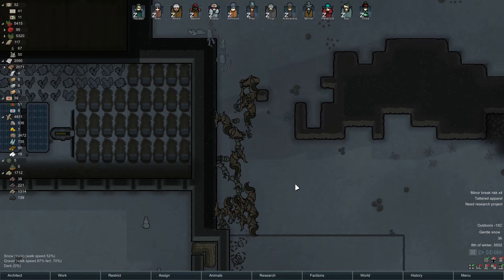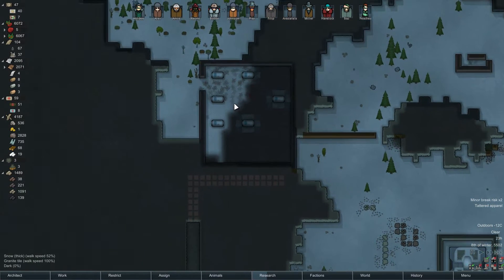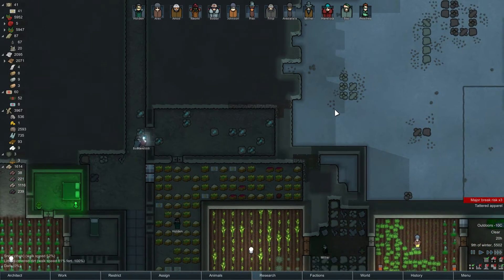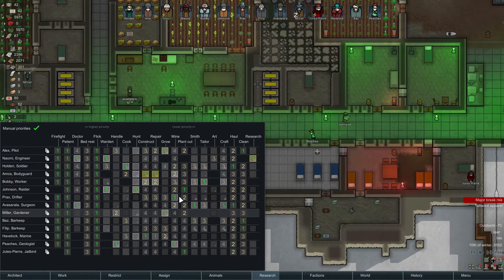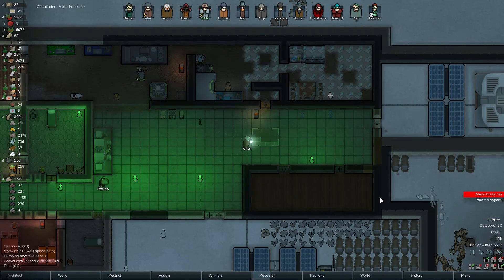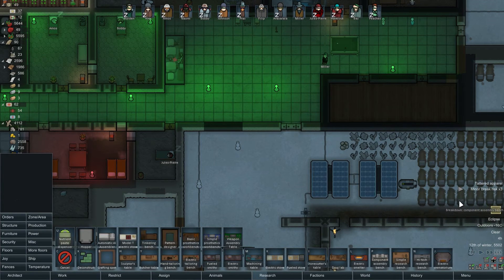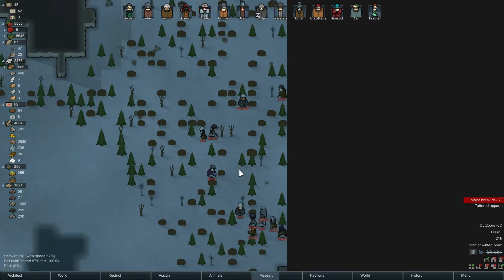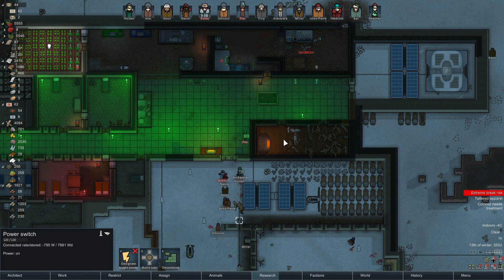HOLE IN MY SOUL | RimWorld Modded - Ep. 21 | Let's Play RimWorld Steam Gameplay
Welcome to the new modded RimWorld series based on the novels and TV series The Expanse. Join me on the journey with the crew of Rocinante as we struggle to survive lost on the planet under control of Extreme Randy Random!

- Misc. CORE
- Misc Training
- Misc. MAI
- Misc. Robots
- Misc. MapGenerator
- EDB Prepare Carefully
- ED-Embrasures
- [T] Expanded Crops
- [T] More Floors
- Tilled Soil
- Apparello 2
- Fences
- Expanded Prosthetics and Organ Engineering
- PetFollow
- RT's Weapon Pack
- Glitter Tech
- Vein Miner
- Crafting Hysteresis

About RimWorld Alpha 15:

RimWorld Alpha 15 is a story generator. It’s designed to co-author tragic, twisted, and triumphant stories about imprisoned pirates, desperate colonists, starvation and survival. It works by controlling the “random” events that the world throws at you. Every thunderstorm, pirate raid, and traveling salesman is a card dealt into your story by the AI Storyteller. There are several storytellers to choose from. Randy Random does crazy stuff, Cassandra Classic goes for rising tension, and Phoebe Friendly just makes good things happen, all making sure to have different effects on RimWorld Alpha 15 gameplay.

In RimWorld Alpha 15 your colonists are not professional settlers – they’re crash-landed survivors from a passenger liner destroyed in orbit. You’ll acquire more colonists by capturing them in combat and turning them to your side, buying them from slave traders, or taking in refugees. So your colony will always be a motley crew.

Each person’s background in RimWorld Alpha 15 is tracked and affects how they play. A nobleman will be great at social skills (recruiting prisoners, negotiating trade prices), but refuse to do physical work. A farm oaf knows how to grow food by long experience, but cannot do research. A nerdy scientist is great at research, but cannot do social tasks at all. A genetically engineered assassin can do nothing but kill – but he does that very well.

Colonists in RimWorld Alpha 15 develop - and destroy - relationships. Each has an opinion of the others, which determines whether they'll become lovers, marry, cheat, or fight. Perhaps your two best colonists are happily married - until one of them falls for the dashing surgeon who saved her from a gunshot wound.

RimWorld Alpha 15 generates a whole planet from pole to equator. You choose whether to land your crash pods in a cold northern tundra, a parched desert plain, a temperate forest, or a steaming equatorial jungle. RimWorld Alpha 15 gameplay is effected by these challenges of surviving in a disease-infested, choking jungle are very different from those in a parched desert wasteland or a frozen tundra with a two-month growing season.

In RimWorld Alpha 15 you can tame and train animals. Lovable pets will cheer up sad colonists. Farm animals can be worked, milked, and sheared. Attack beasts can be released upon your enemies. There are many animals - cats, labrador retrievers, grizzly bears, camels, cougars, chinchillas, chickens, and exotic alien-like lifeforms all having an effect on RimWorld Alpha 15 gameplay.

Wounds, infections, prosthetics, and chronic conditions in RimWorld Alpha 14 are tracked on each body part and affect characters' capacities. Eye injuries make it hard to shoot or do surgery. Wounded legs slow people down. Hands, brain, mouth, heart, liver, kidneys, stomach, feet, fingers, toes, and more can all be wounded, diseased, or missing, and all have logical in-game effects on RimWorld Alpha 15 gameplay.

About The Expanse (From Wiki):

The Expanse is an American space opera / mystery science fiction drama television series on Syfy, based on the series of novels by James S. A. Corey. Set in a future where humanity has colonized the Solar System, it follows United Nations executive Chrisjen Avasarala (Shohreh Aghdashloo), police detective Josephus Miller (Thomas Jane), and ship's officer Jim Holden (Steven Strait) and his crew as they unravel a conspiracy that threatens peace in the system and the survival of humanity. The series premiered on demand on November 23, 2015, and on Syfy on December 14, 2015. A 13-episode second season will premiere in January 2017.